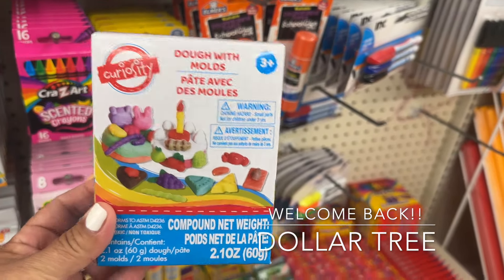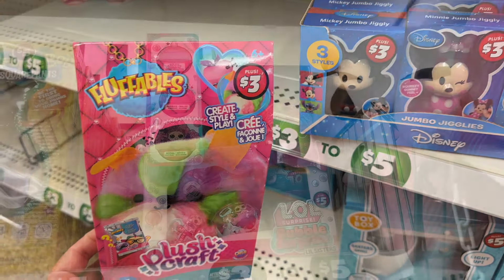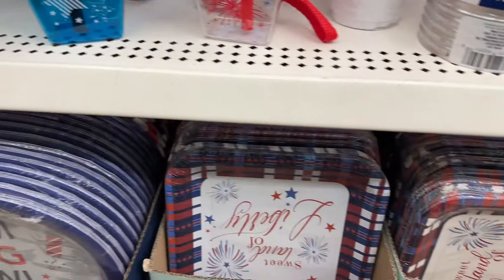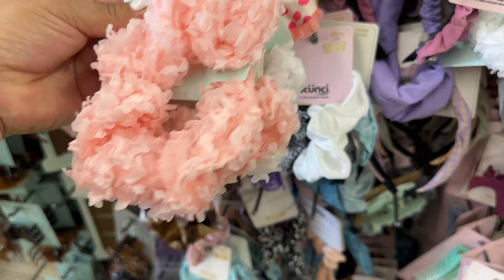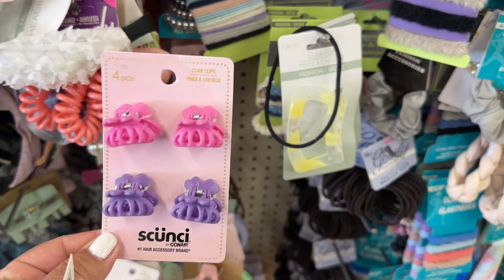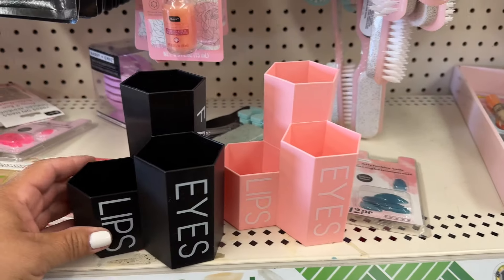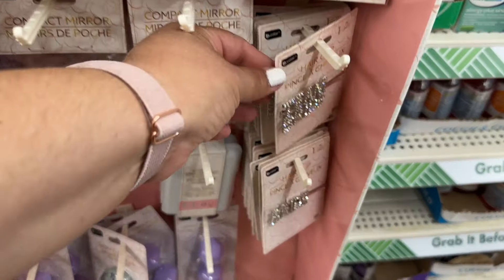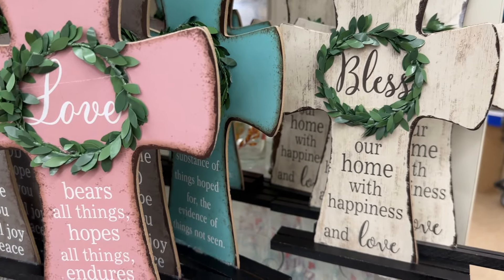New Dollar Tree finds!! Two different Dollar trees!!